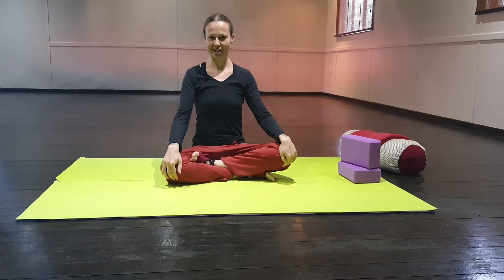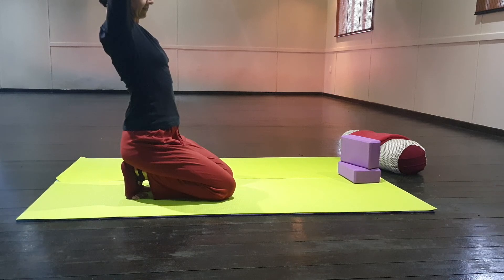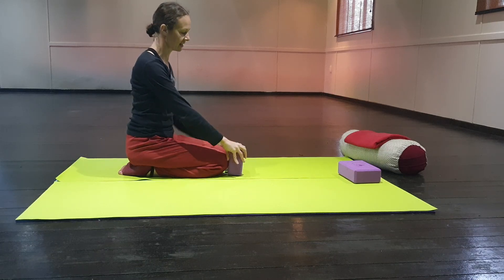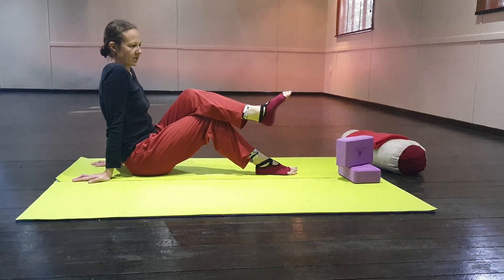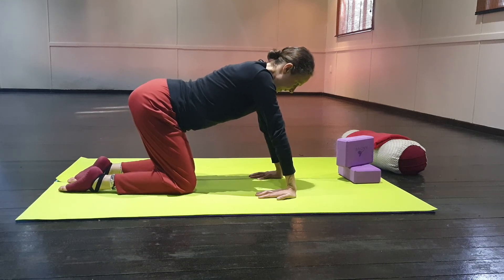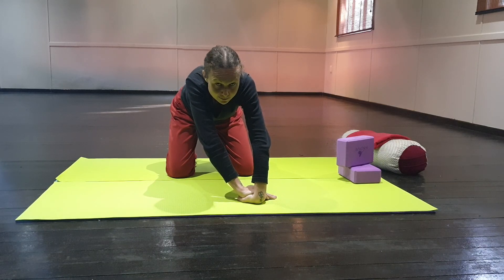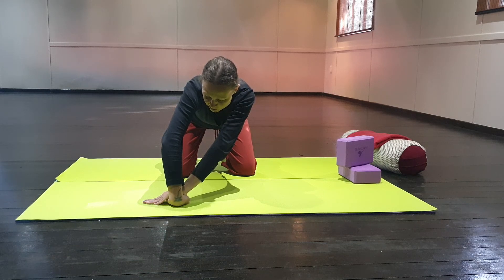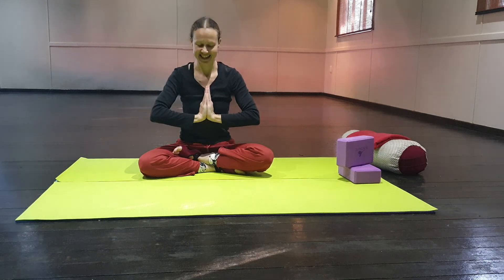Yoga for hands and feet